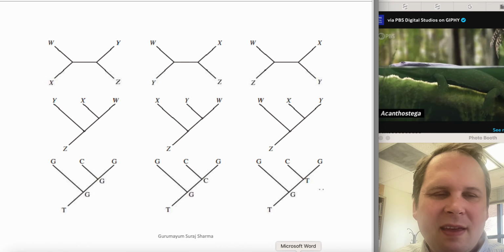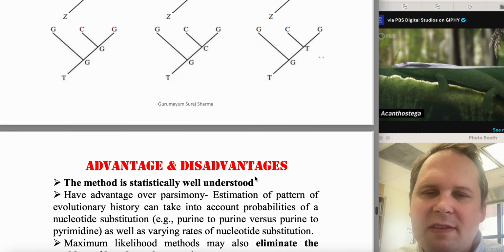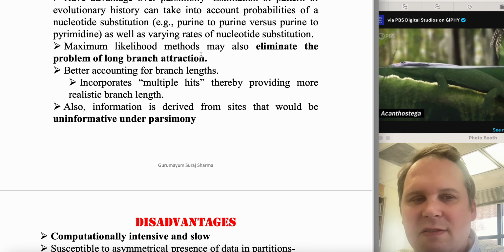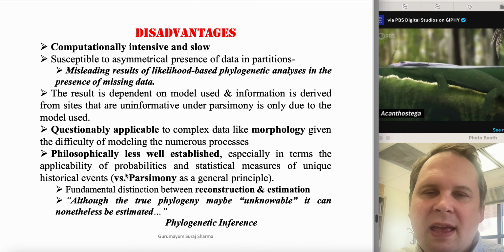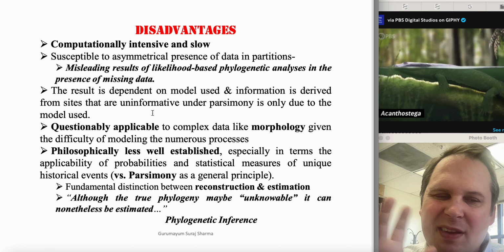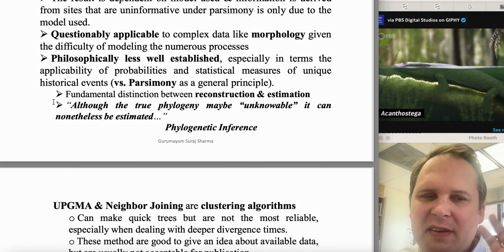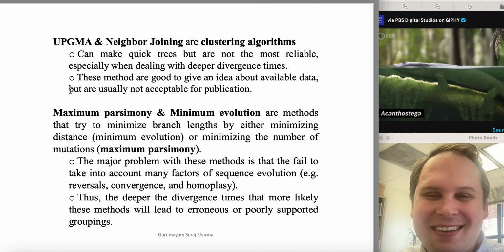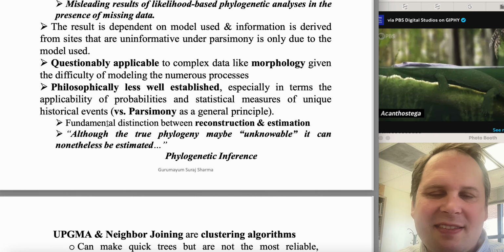Maximum Likelihood II